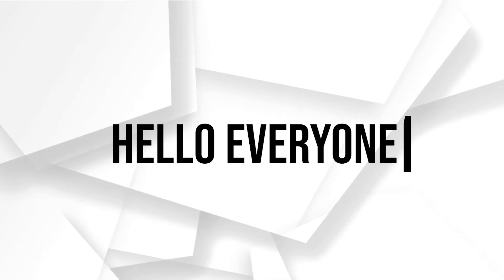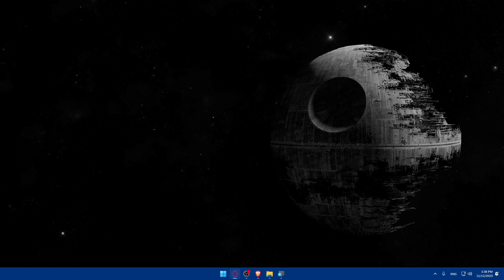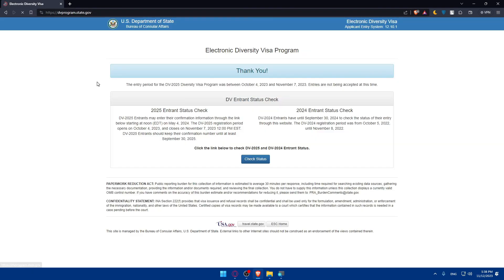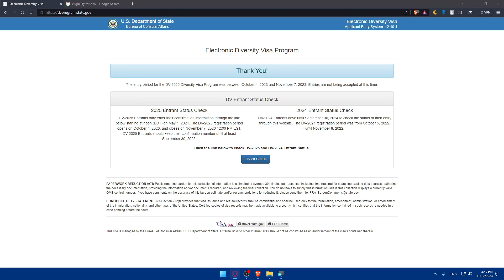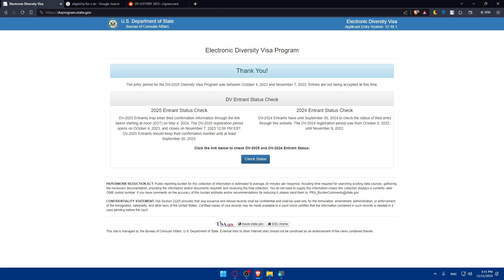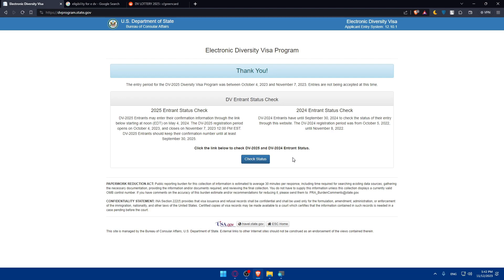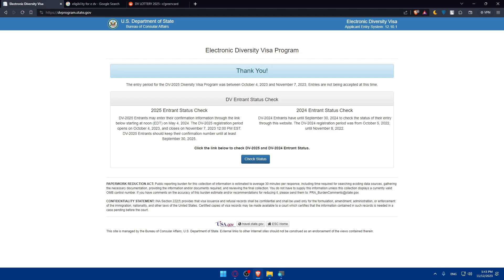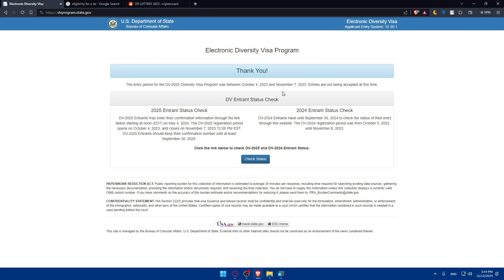How To Apply For Diversity Visa 2025 Online 2024! (Full Tutorial)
Today we talk about apply for diversity visa 2025 online,green card,dv lottery 2025,how to apply dv 2025